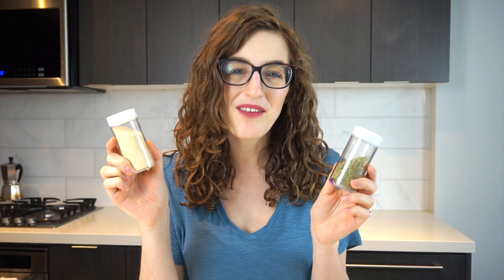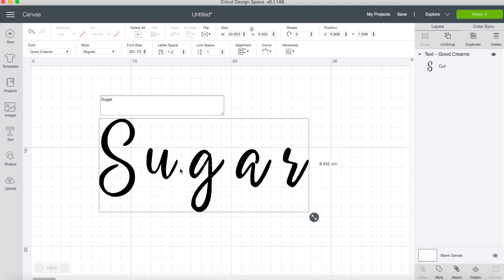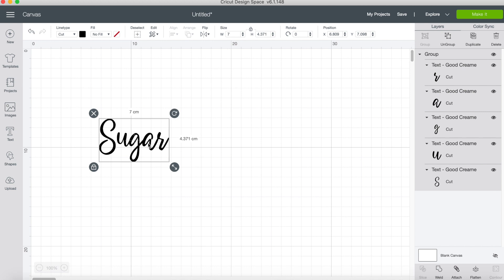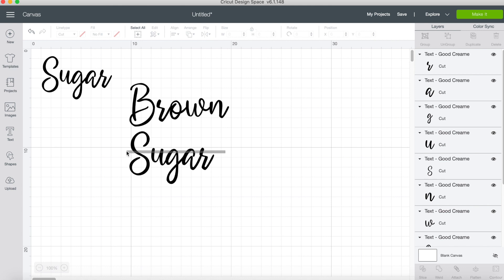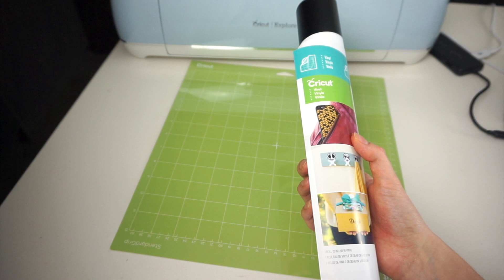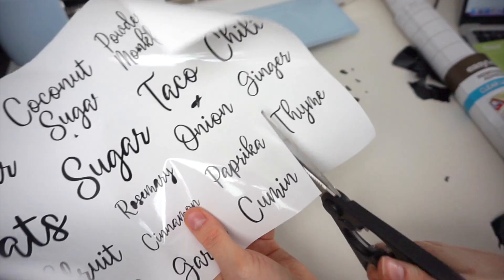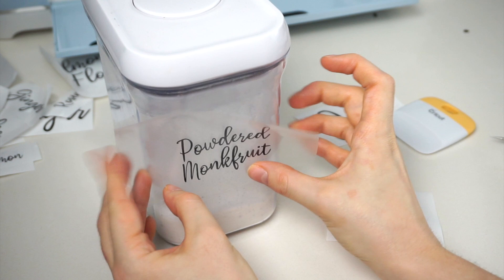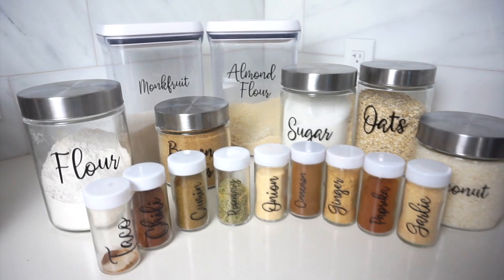HOW TO MAKE PANTRY LABELS WITH CRICUT | DIY Cricut Labels for Beginners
It's a new year, and I am getting my pantry organized with custom vinyl pantry labels with my Cricut Explore Air 2. I am sharing exactly how I designed the labels in Cricut Design Space for my pantry jars and spice jars. I also show you how to work with script font in Design Space. I am still new to Cricut, so this DIY Cricut label tutorial is perfect for beginners!

SUPPLIES:
Cricut tools
Cricut Cutting Mats
Clear Shelf Liner